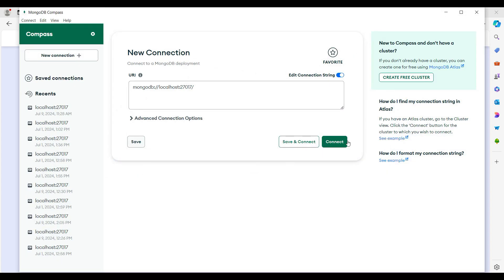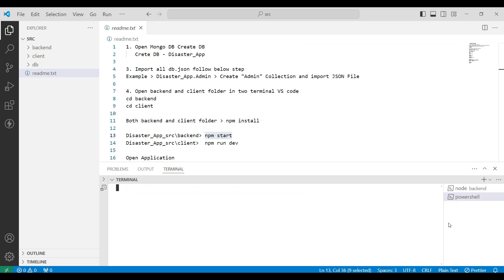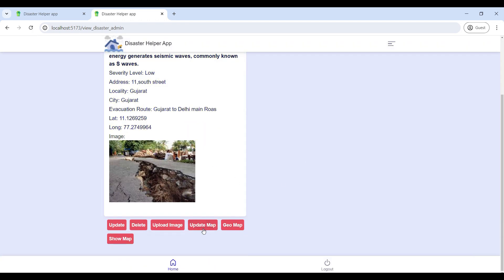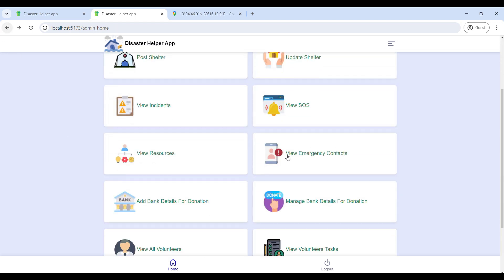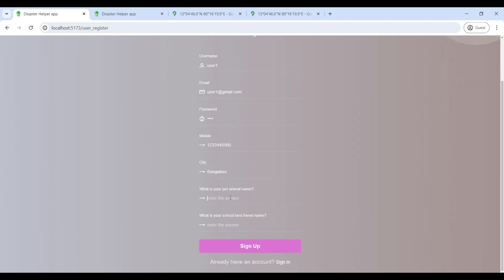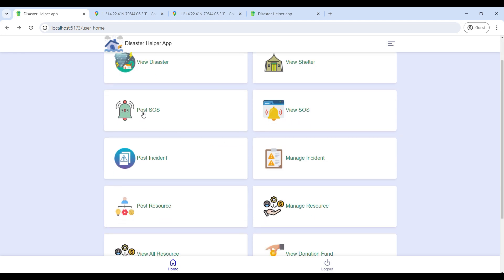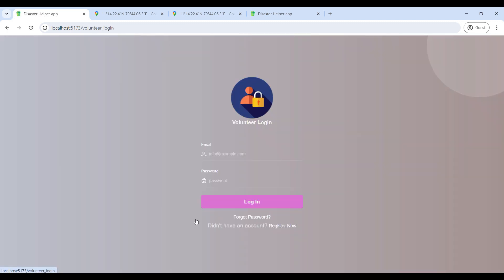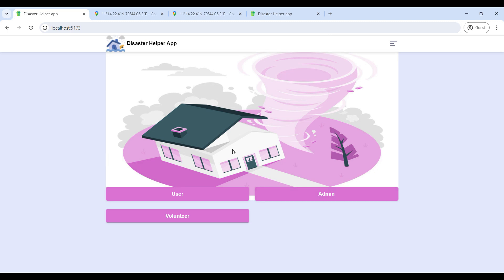Disaster Alert and Crisis Relife Response Coordination platfrom Using MERN Stack React JS Web App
The “Disaster Alert and Crisis Relief Response Coordination Platform” using MERN (MongoDB, Express.js, React.js, Node.js) aims to provide a comprehensive system for effective disaster management and relief coordination. This platform addresses the critical need for real-time communication, resource allocation, and collaboration among emergency responders, government agencies, non-profit organizations, volunteers, and the public during crises.The platform facilitates the dissemination of critical information such as evacuation routes, emergency shelter locations and reach using google map, and medical facilities. Users can report incidents and share geo location, update statuses, and request assistance, enhancing situational awareness and response efficiency.Administrators can manage distress signals, update crisis updates with incident maps and situation reports, and oversee emergency shelters and resource needs. They can also coordinate volunteer efforts, assign tasks, and manage donation details for effective fundraising.Public users can activate distress signals, access crisis updates and incident reports, locate nearby emergency shelters via interactive maps, and contribute by reporting incidents and resource needs. Volunteers can register, offer their skills, and participate in coordinated relief efforts by accepting assigned tasks.This platform leverages MERN stack technologies to ensure scalability, reliability, and responsiveness, enabling stakeholders to collaborate seamlessly in mitigating the impact of disasters and providing timely assistance to affected communities.